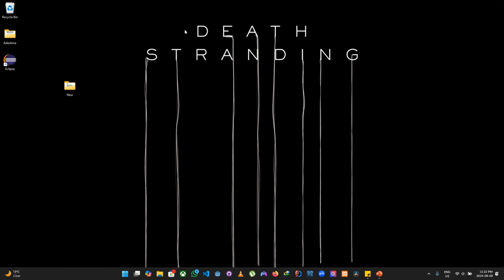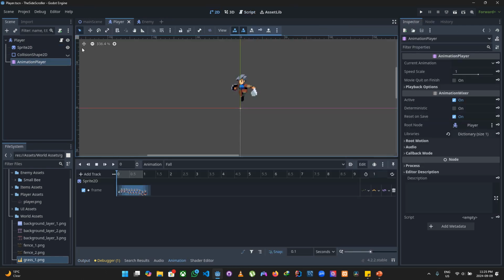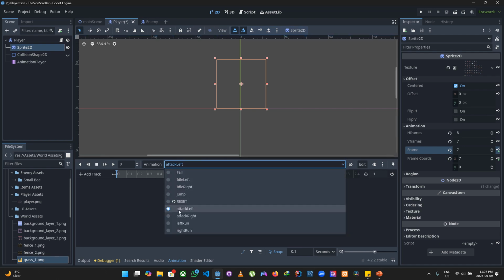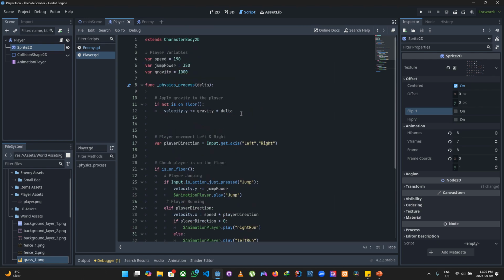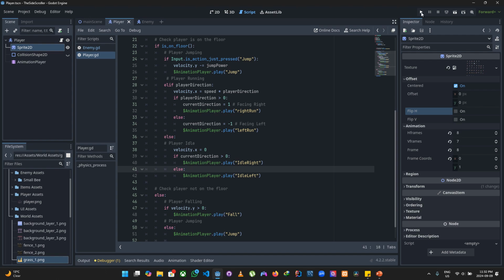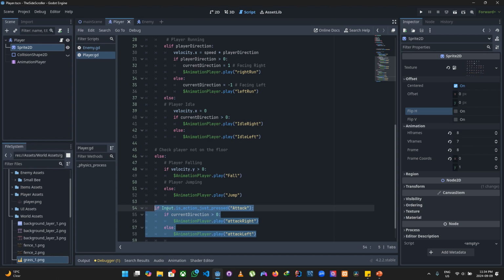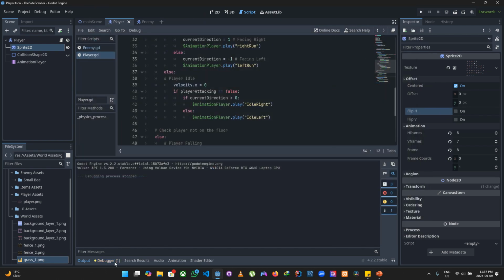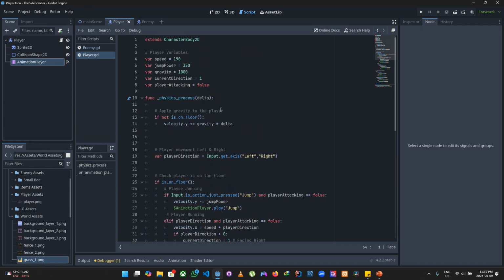Godot Game Dev Journey Ep. 6 Player Attack Animation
In this episode of my Godot Game Dev Journey, we're diving into attack animations! I'll show you how to create, implement, and trigger smooth attack animations for your player character. Learn how to integrate these animations seamlessly into your game using GDScript and Godot's animation tools. Perfect for beginners and developers looking to enhance combat mechanics in their games. Let’s add some action to our characters!